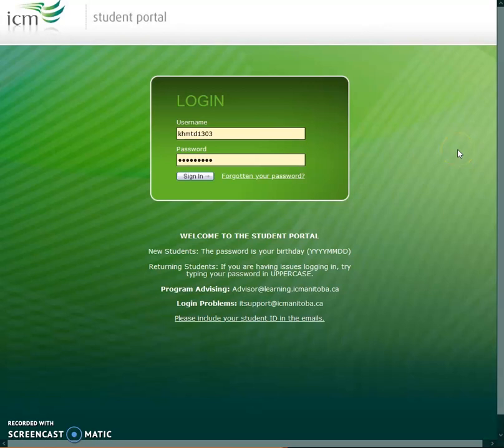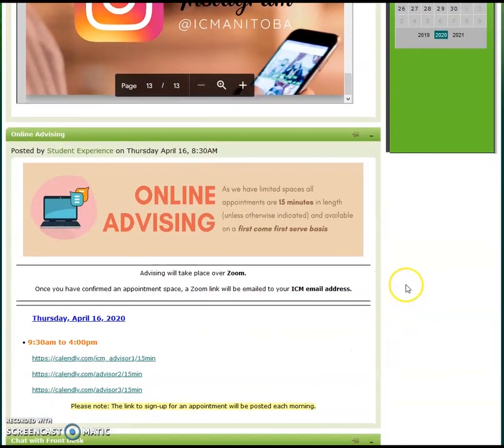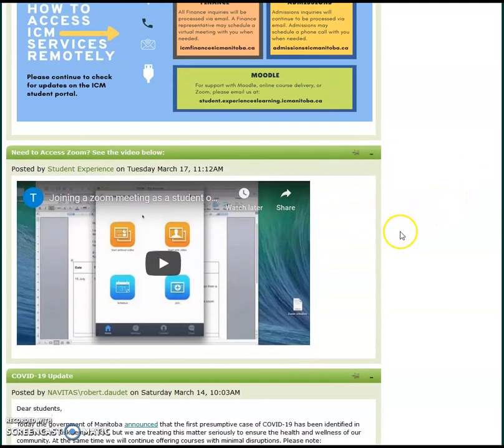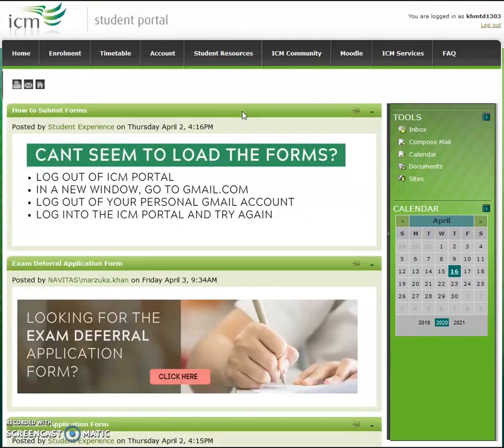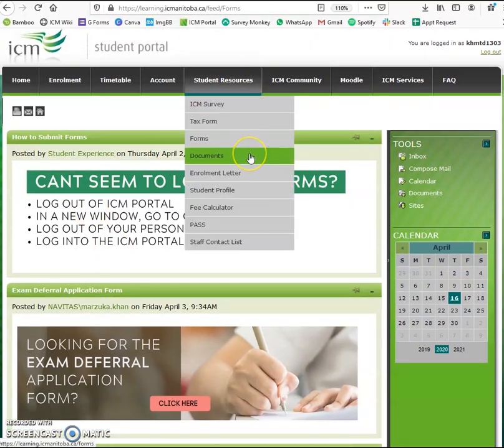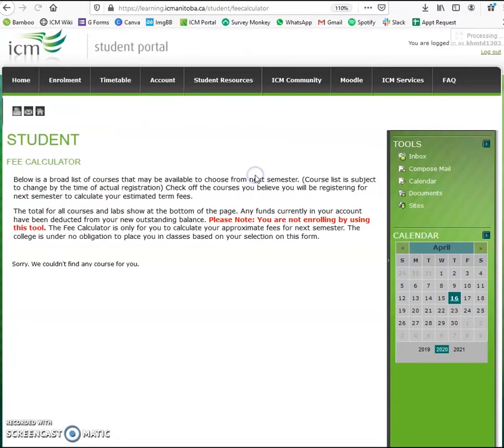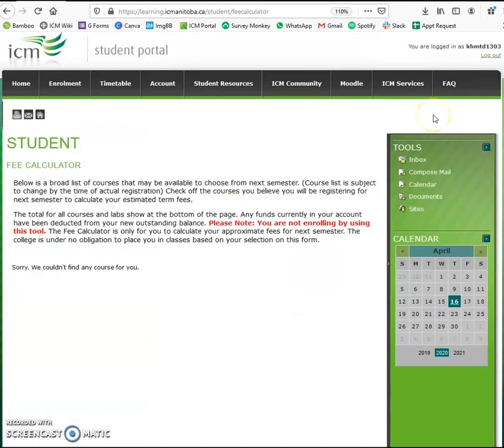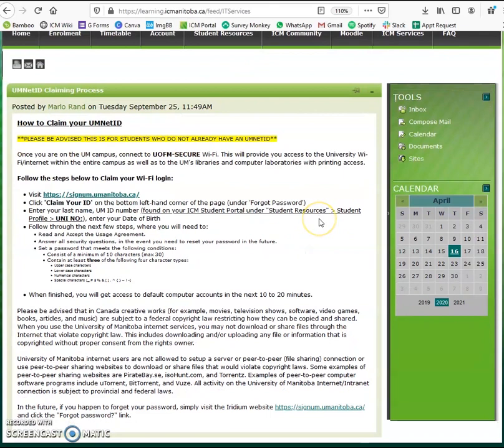Student Portal Tutorial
Learn all about how to navigate your Student Portal!